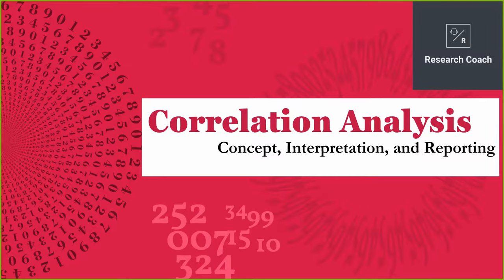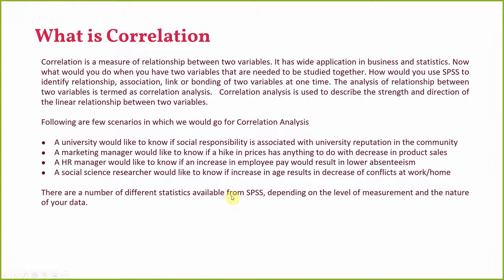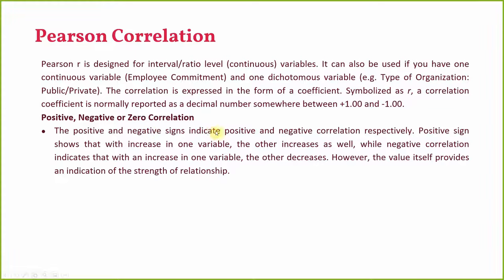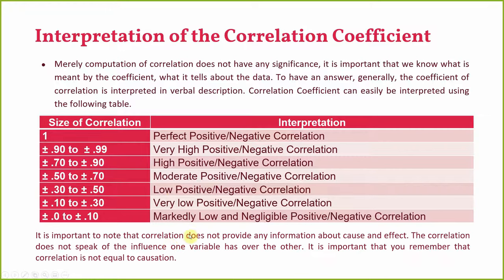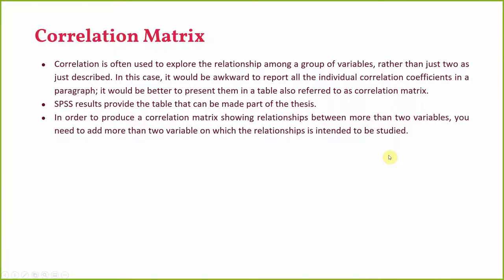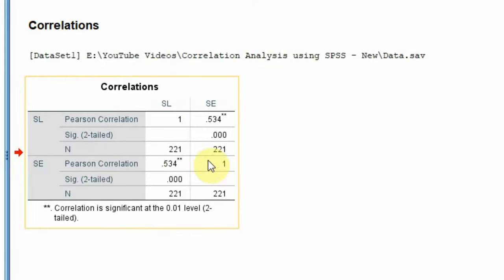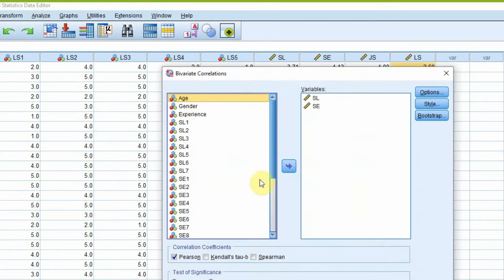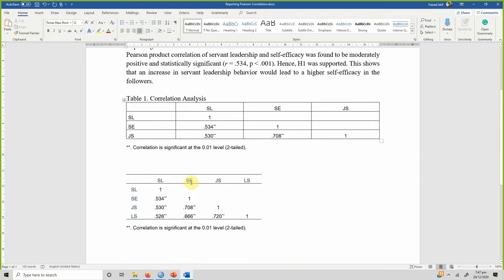Pearson Correlation Analysis using SPSS - Running, Interpreting, and Reporting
An introduction to the concept of Correlation Analysis. How to run, interpret, and report the results.

Session Contents
00:00 - Channel Intro
00:15 - What is Correlation
03:29 - Pearson Correlation Analysis
06:30 - Interpretation of Coefficient
08:18 - Sample Hypothesis
09:58 - Example in SPSS and Interpretation
13:45 - Reporting Correlation Analysis Results